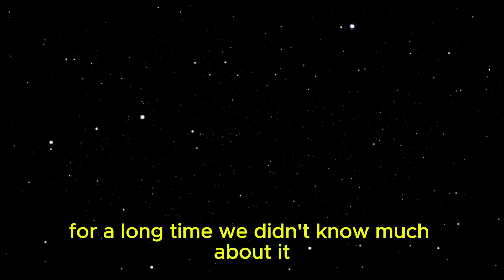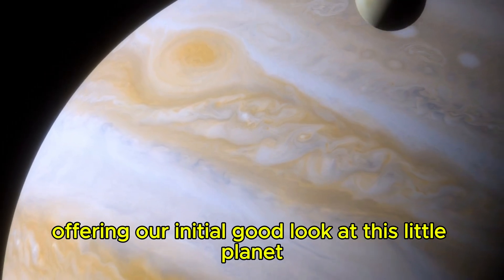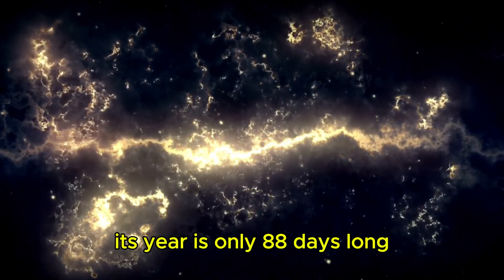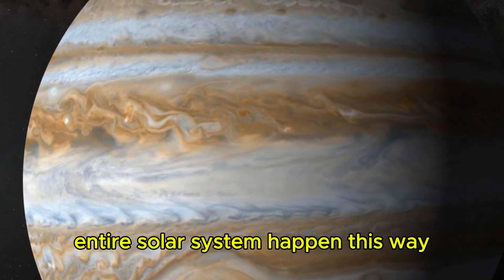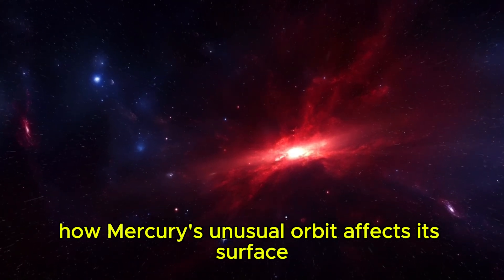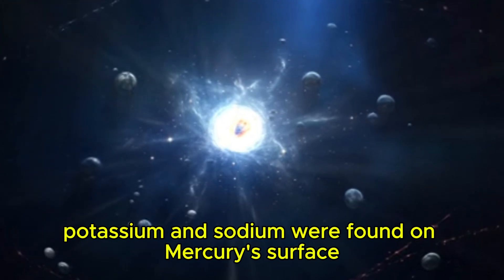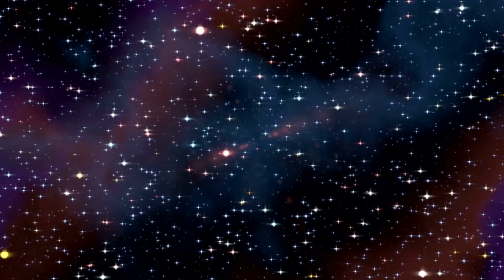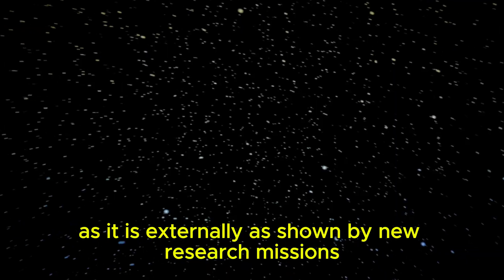"New James Webb Images of Mercury Leave NASA Speechless – Here’s What They Found!"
The James Webb Telescope has just captured groundbreaking images of Mercury that are leaving scientists at NASA speechless. In this video, we dive deep into these stunning new discoveries and reveal what NASA has found on the closest planet to the Sun. From unusual surface patterns to unexpected atmospheric elements, the James Webb Telescope is shedding new light on Mercury’s mysteries like never before.